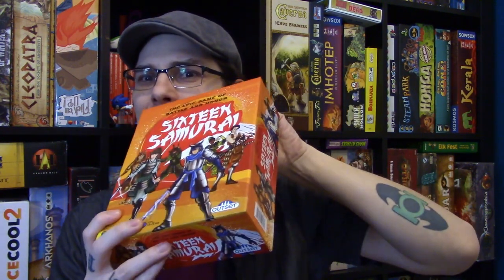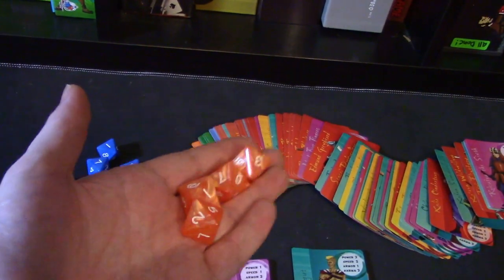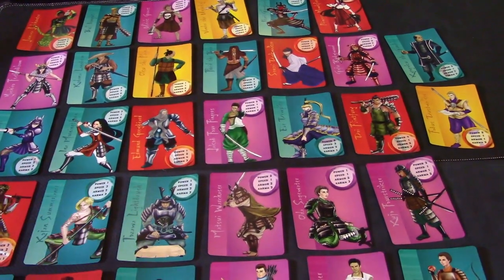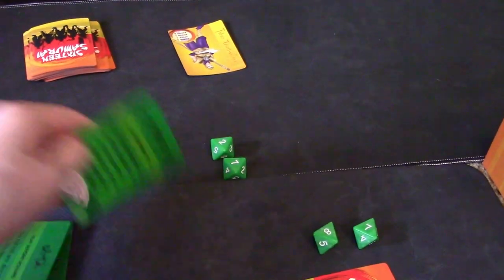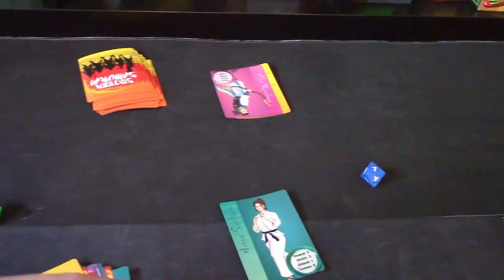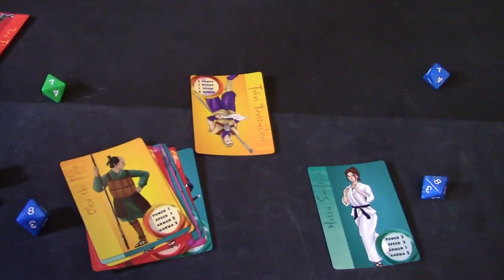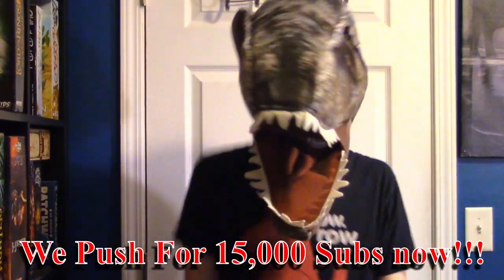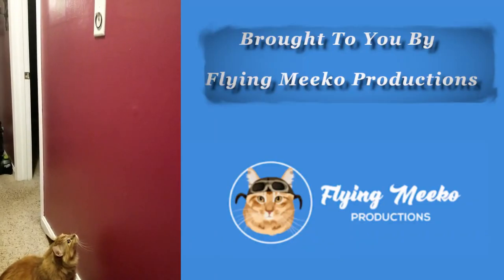Sixteen Samurai Review: /w Game Vine